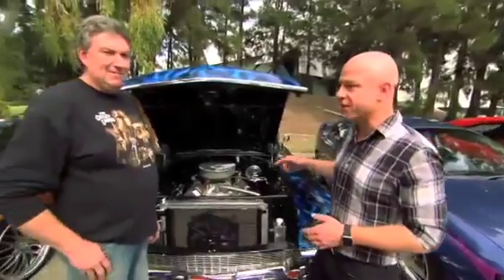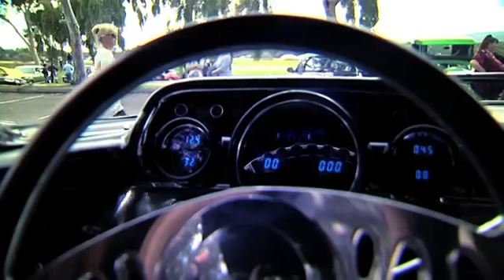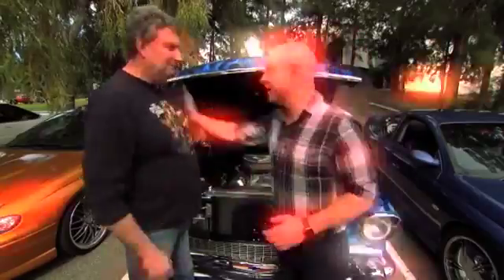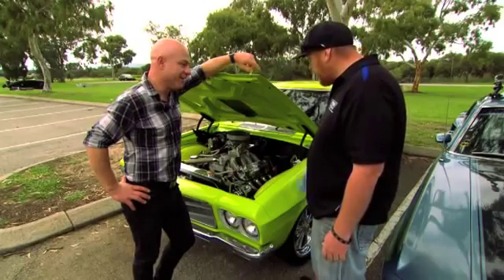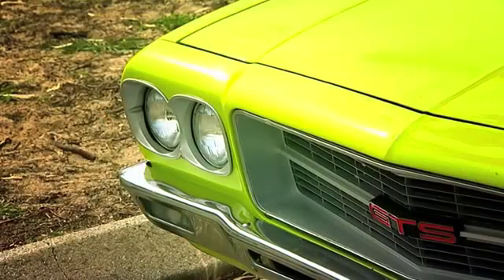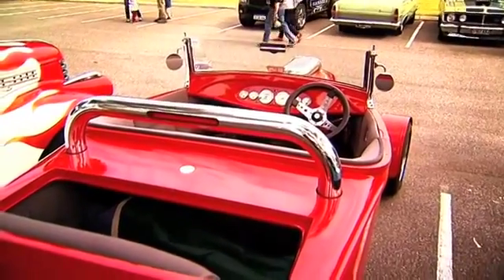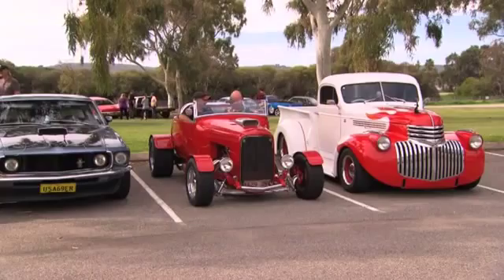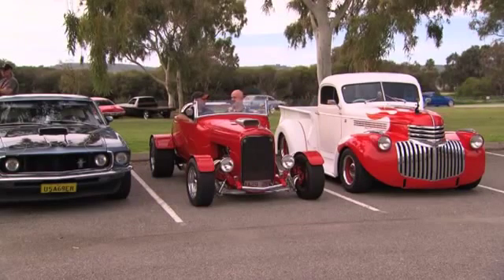ZoomTV on 7mate S05E27 Custom Cars and Coffee Pt 2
Produced by Warren Masilamony
Camera: Will Storey
Editing: Louis Taylor